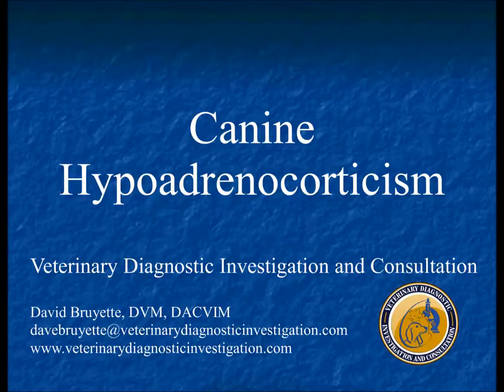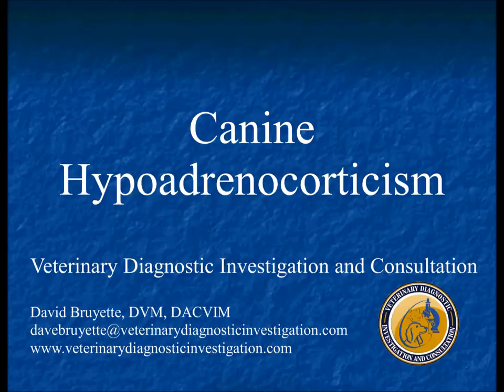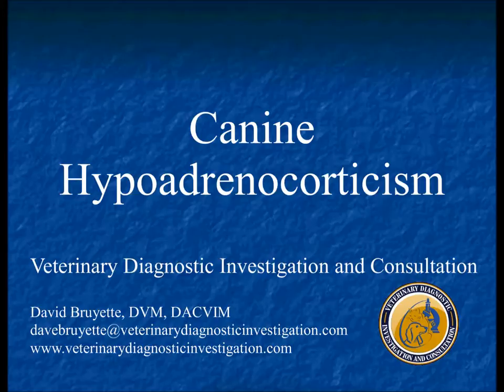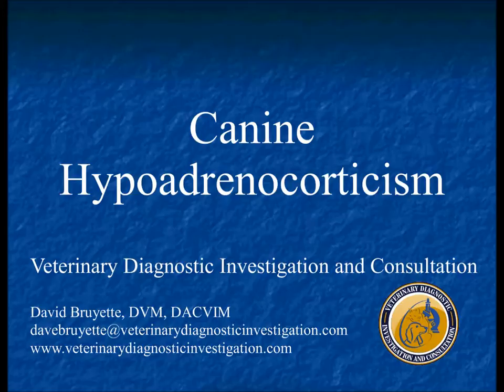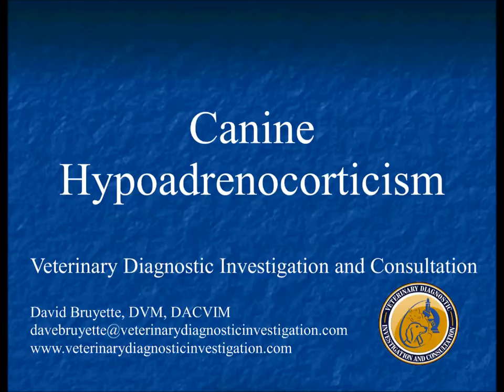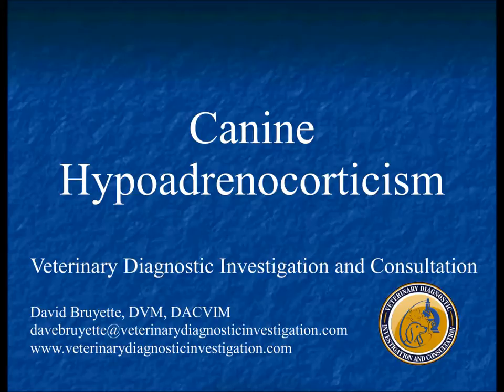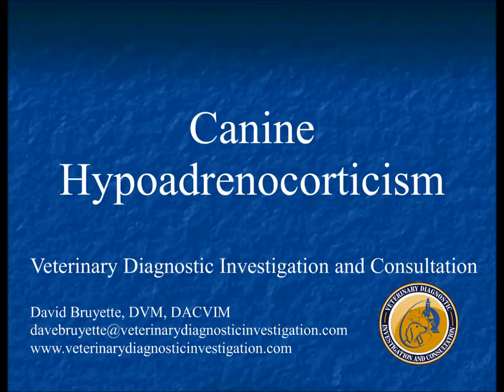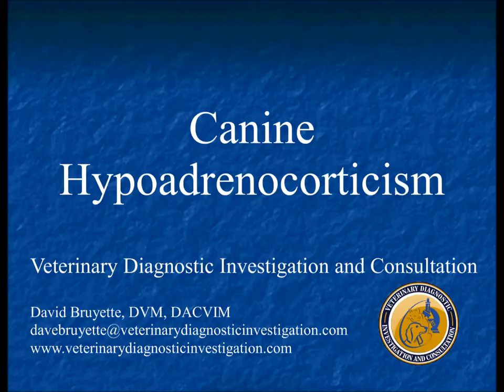Canine Hypoadrenocorticism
A review of the pathogenesis, diagnosis and management (acute and chronic) of Addison’s disease in the dog.